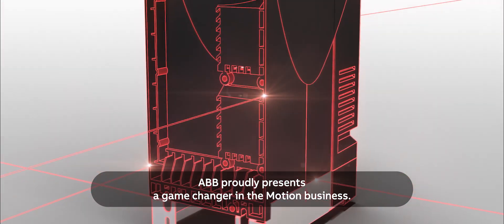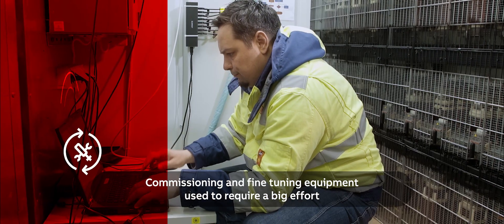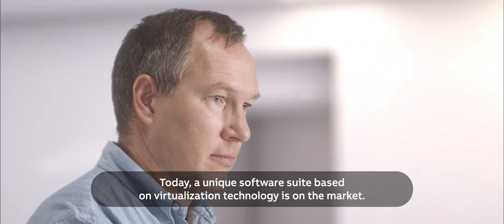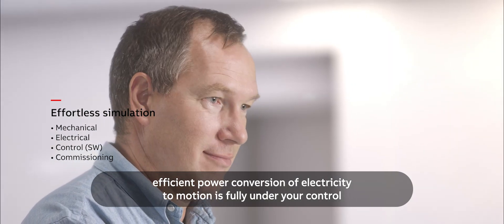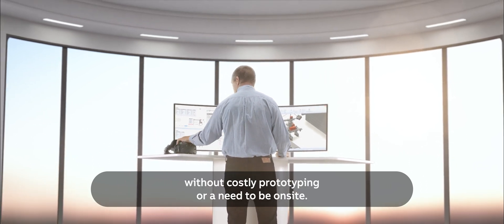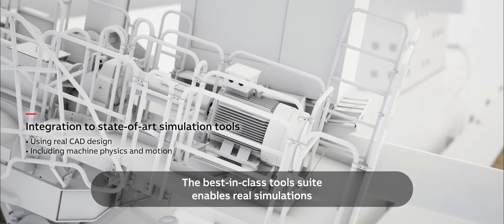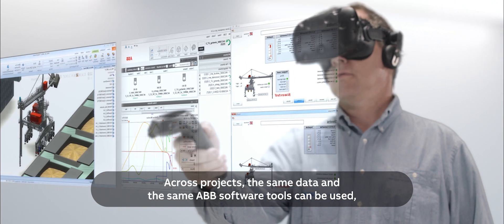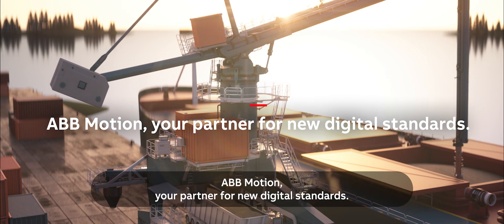ABB Ability™ Virtual Commissioning for drives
ABB proudly presents a game changer in the Motion business, ABB Ability™ Virtual Drive – core of the powertrain. A unique software suite based on virtualization technology helps save time, reduce risks and increase energy efficiency in engineering projects.